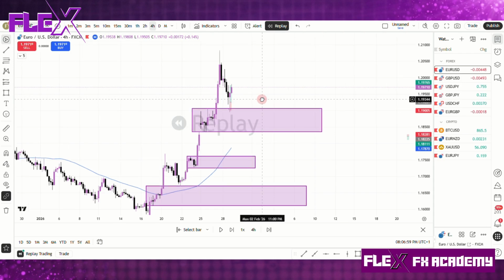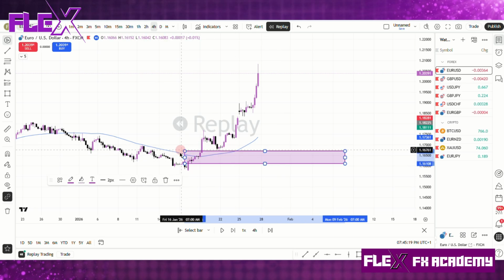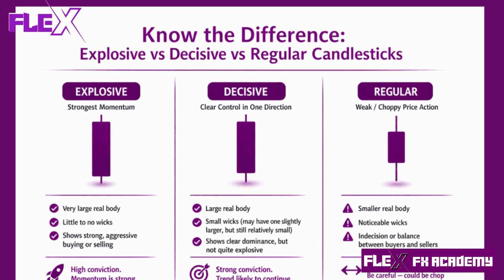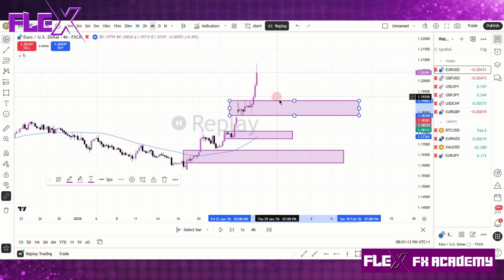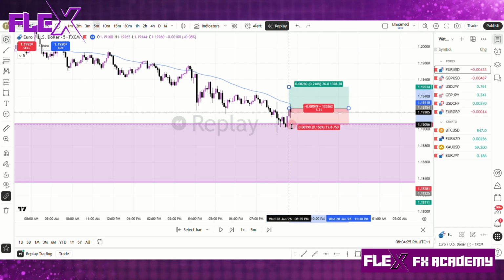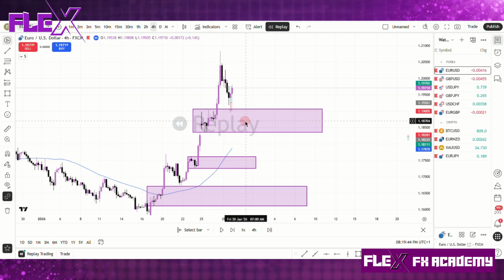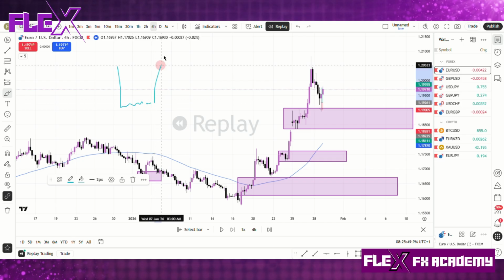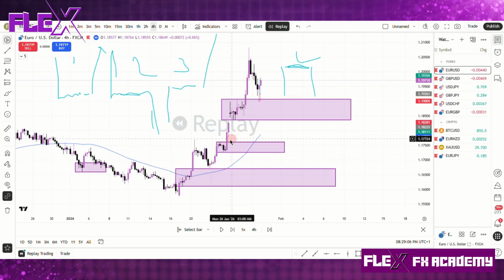Why Your Demand & Supply Zones Fail (And How to Fix It)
Struggling to mark demand and supply zones correctly? This is one of the biggest reasons traders keep losing money in forex.

In this video, you’ll learn how to mark demand and supply zones step-by-step using a simple and beginner-friendly approach. If you’ve been confused about where to draw your zones, this guide will help you understand what actually works in real market conditions.

We break down everything you need to know:
- What demand and supply zones really are
- How to identify strong moves in the market
- How to find and mark the base correctly
- The difference between valid and invalid zones
- Why fresh zones are more powerful
- Why multiple touches weaken a zone
- How to use higher timeframes (1H / 4H) for better accuracy
- How to refine your entries on lower timeframes
- The simple rule: Wait → Confirm → Enter

This is a complete beginner guide to demand and supply trading, designed to help you stop making common mistakes and start identifying high-probability setups.

If you're serious about becoming a profitable forex trader, this is where you start.

👉 In the next video, I’ll show you why your demand and supply zones keep failing and exactly how to fix them step by step.

New videos weekly — Learn Demand & Supply the right way.